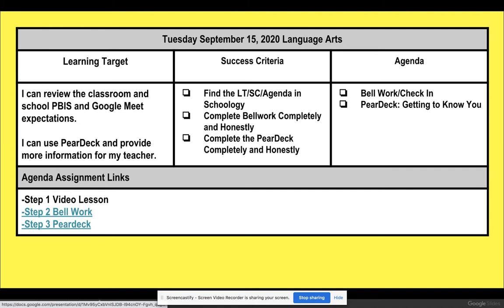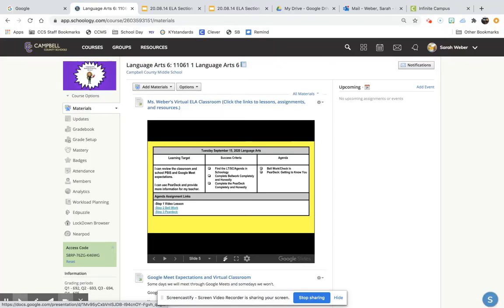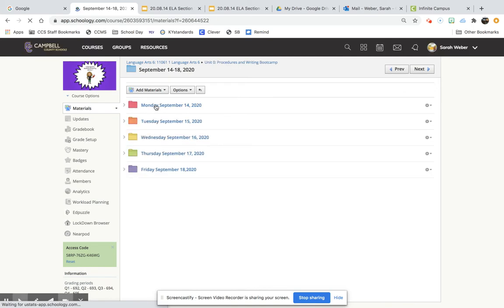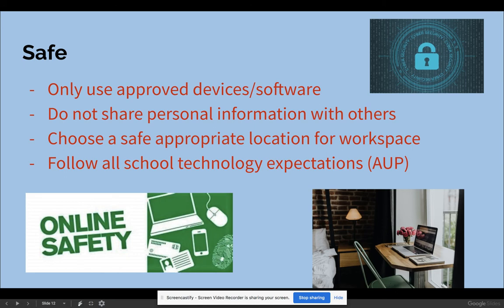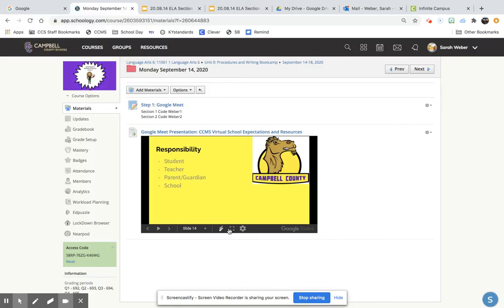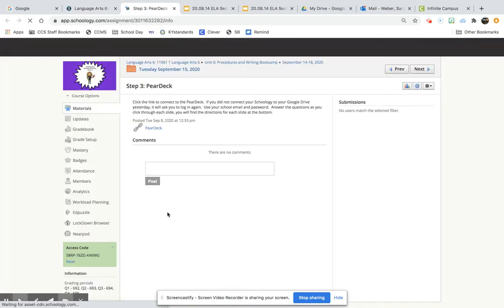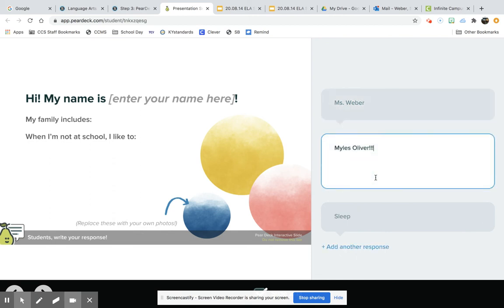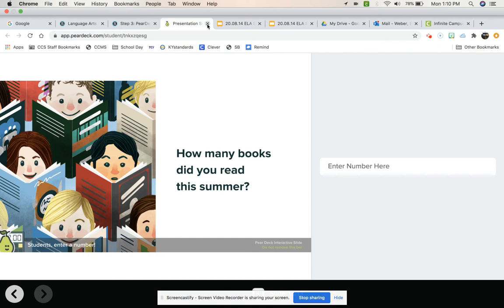ELA Video Lesson 9 15